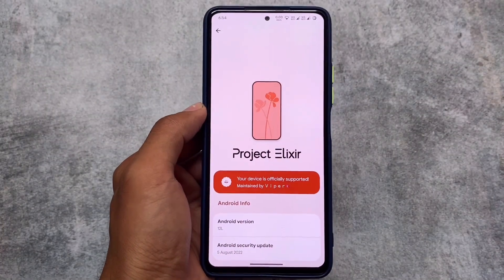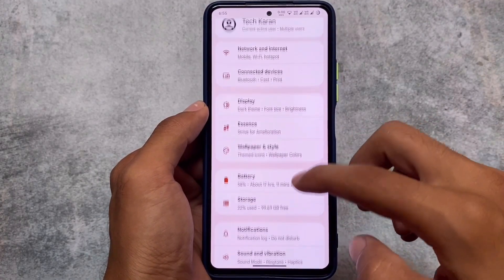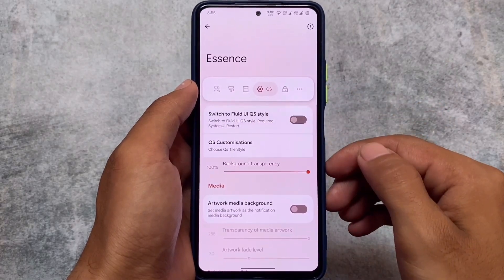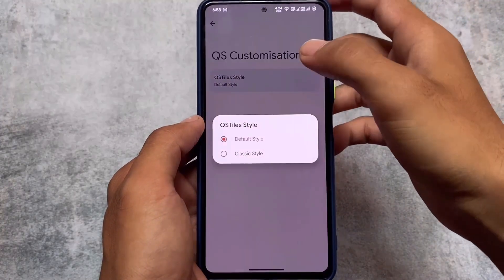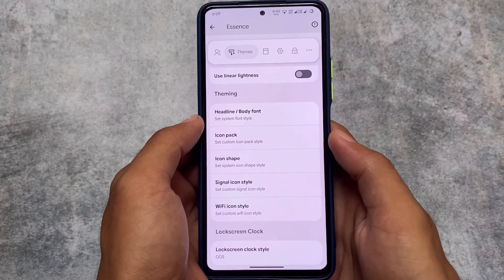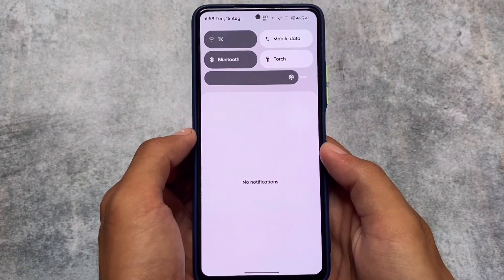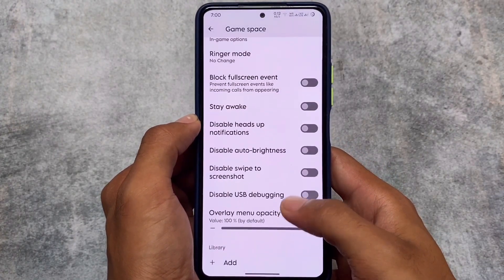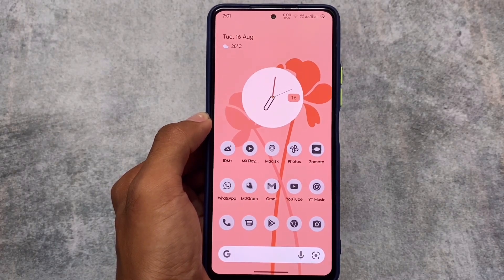Project Elixir V2.0 is here - something has changed! Another Good Android 12 ROM ?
Hey guys, What's Up? Everything is good I Hope. In this video, I'm gonna show you " Project Elixir V2.0 is here - something has changed! Another Good Android 12 ROM ? ". Make Sure to watch this video till the end to understand everything.